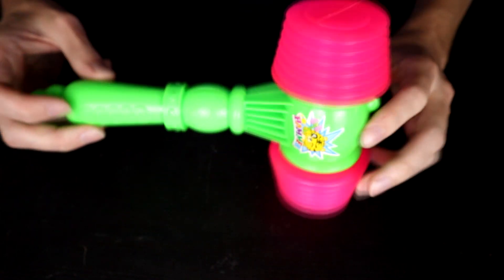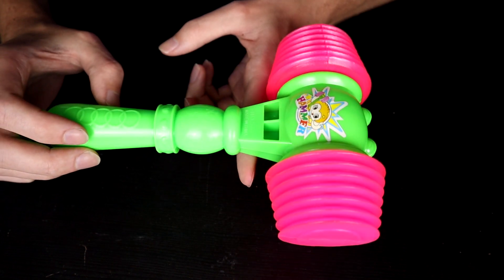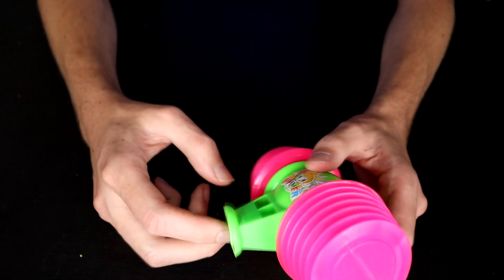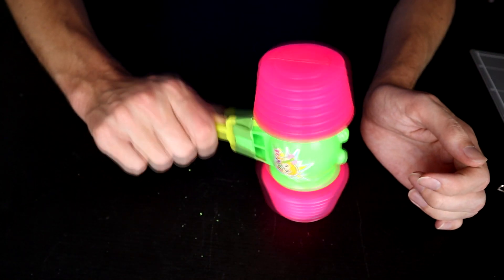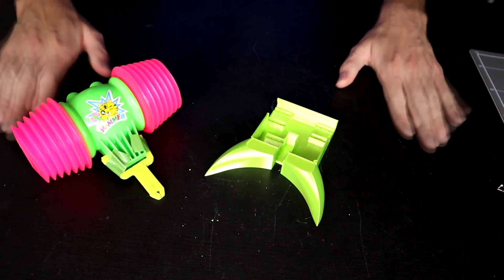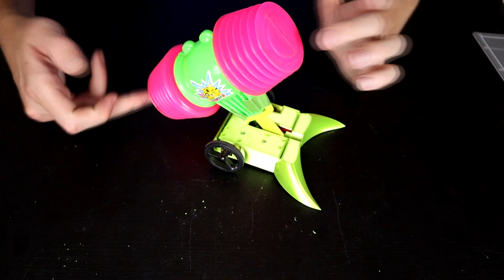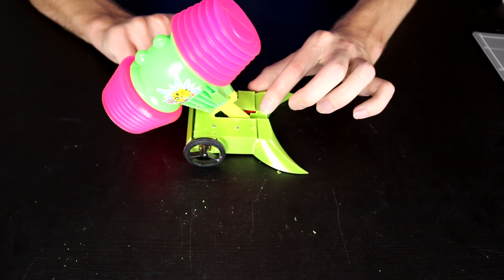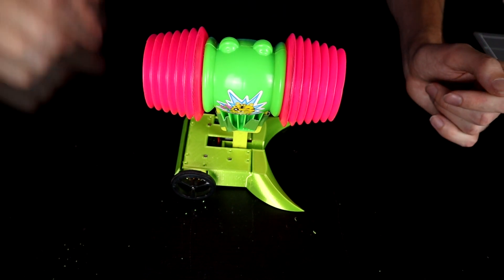This hammer is bigger then the bot that swings it!! (antweight combat robot)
This week we try to put a large kids toy on hammer robot, will it work